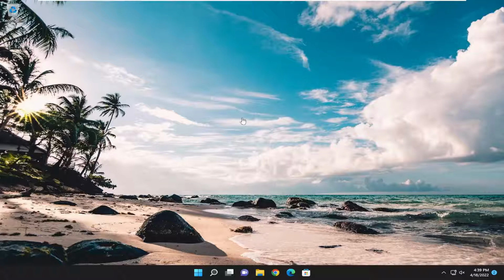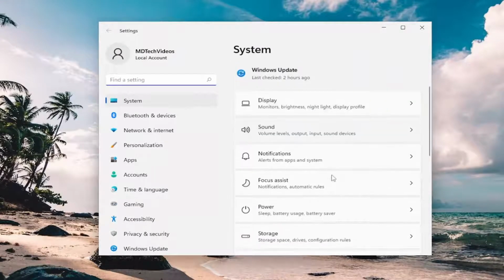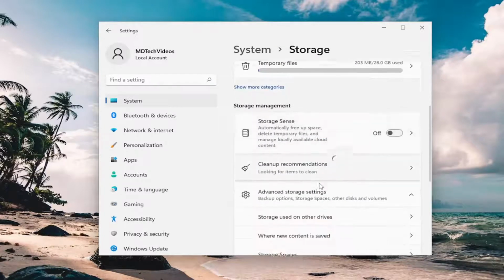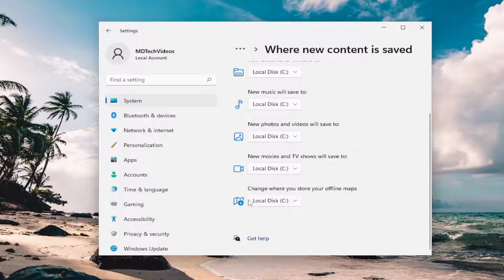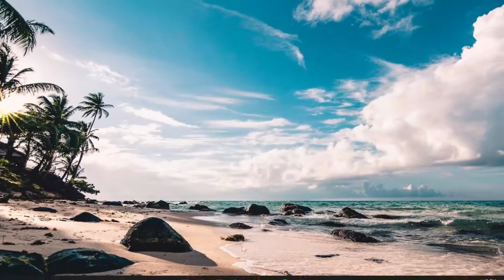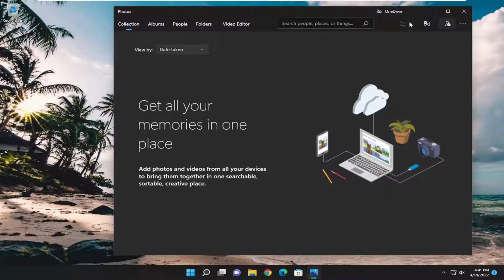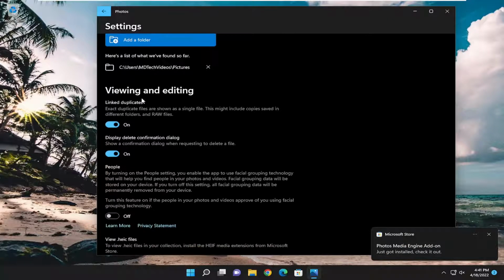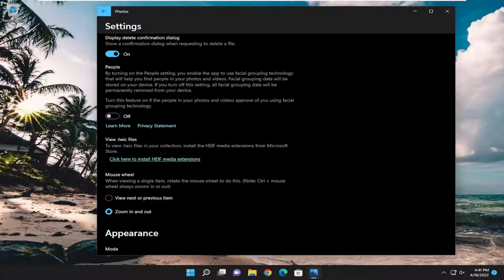Where Do Camera App & Photos App Save Pictures and Videos in Windows 11/10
If you like, you can change the default location of this Camera Roll folder to where you want to have your photos or videos captured with the Camera app saved to by default instead.

This tutorial will show you how to change or restore the default location of the Camera Roll folder for your account in Windows 11.

Issues addressed in this tutorial:
where do camera save picture windows
where do camera save picture windows 11

A few days ago, we shared with you the steps that you can take in order to fix various problems with the camera app in Windows 10.

Windows 11/10 has a Camera app as well as a Photos app. Here’s the thing, whenever the user takes photos and videos with the Camera on their Windows 10 device, the images are not saved in the Photos folder, and the same can be said for taking videos because you won’t find them in the Videos folder. They are saved in a subfolder! Since we’ve been taking full advantage of the Windows Camera app for quite some time, we can share where the contents are saved, and how to get there.

Now, I’ve realized that some of you who are new to Windows 10 don’t even know where does it store the pictures you take.

If your Windows 10 laptop or maybe your tablet comes with a really good webcam, then most likely you rely on it more often than others.